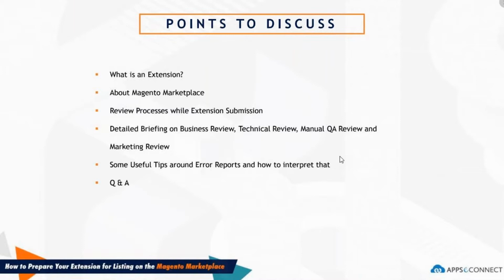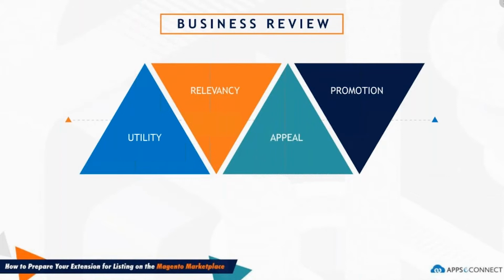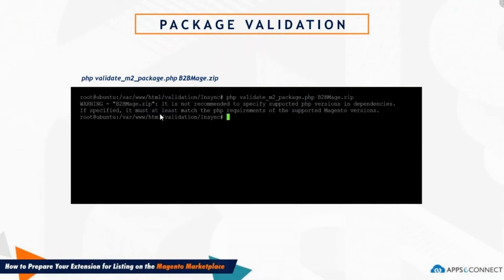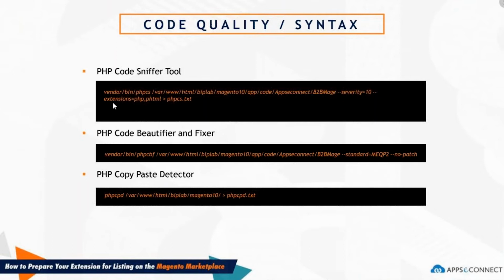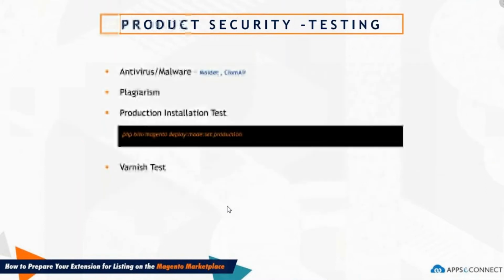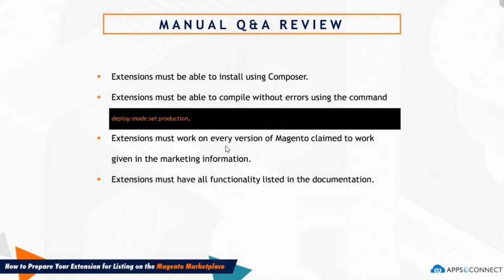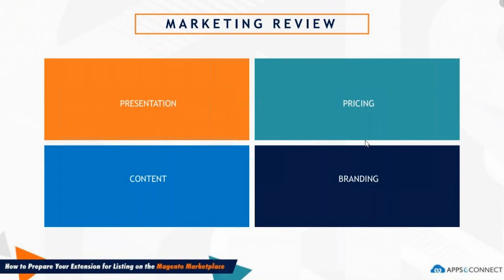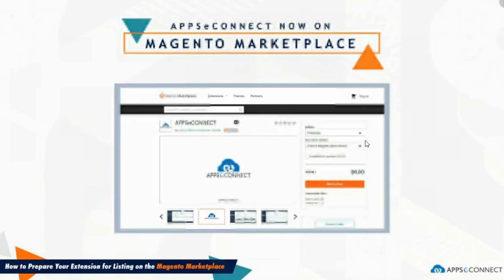Webinar: How To Prepare Your Extension For Listing On The Magento Marketplace | APPSeCONNECT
Magento is a well trusted and widely used eCommerce platform for a huge number of businesses these days. However, not all functionalities are available with the base Magento store and many extensions are available to enhance the eCommerce platform. Now, companies making these helpful MagentoExtensions get their products listed on the Magento Marketplace to gain more business out of it.

We recently had a Webinar on Listing of Magento Extension on the Marketplace. The key points covered in the Webinar were

• How to prepare your business model
• How to submit your business propaganda
• Guidelines for passing Magento Marketplace steps
• What are the necessary information to upload your extension
• 5 step-qualification followed by Magento
• When is your extension ready to be listed?

Here is the Webinar Recap Video for you!!

Now, you can easily integrate your Magento store with the back-end ERP/CRM System to automate the business process